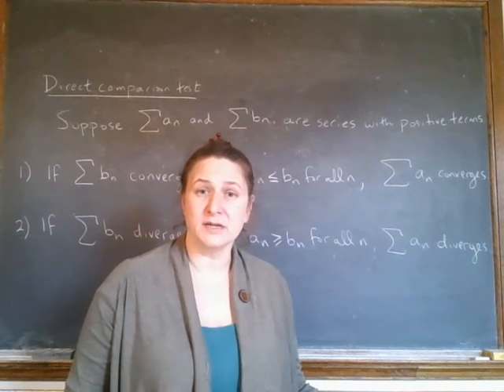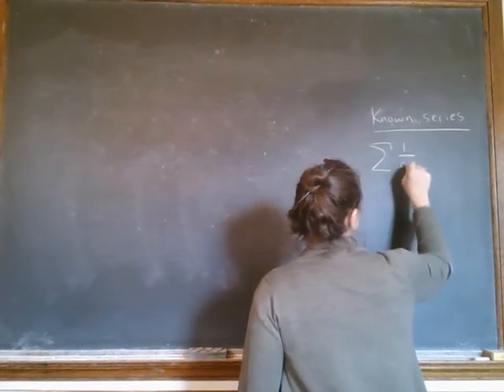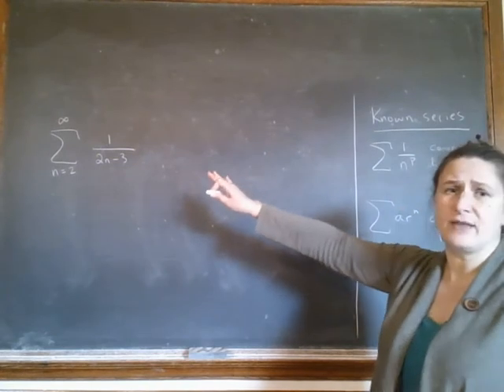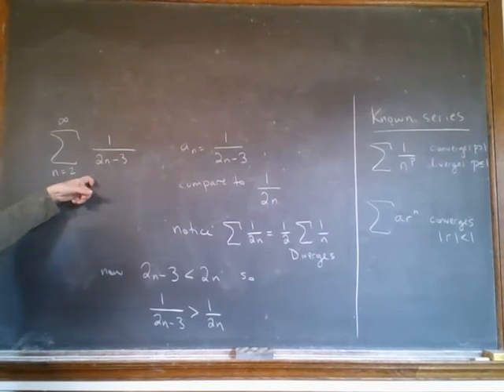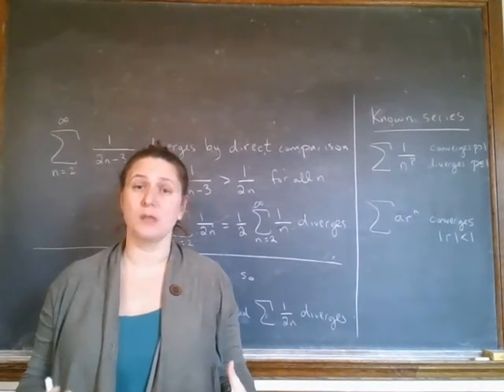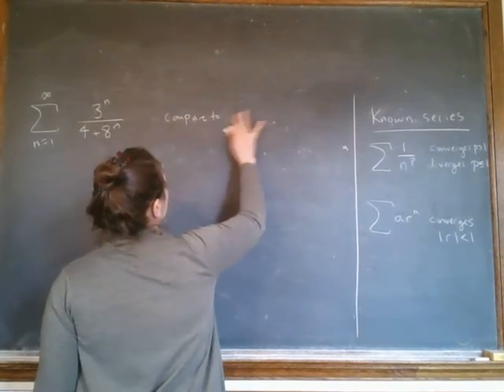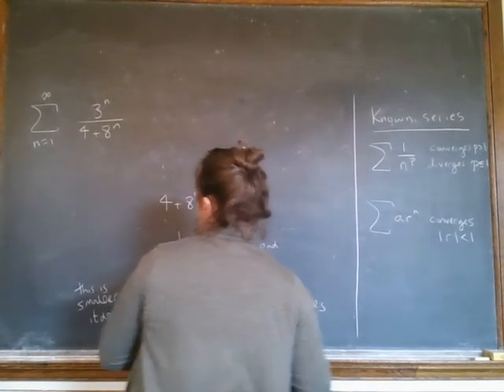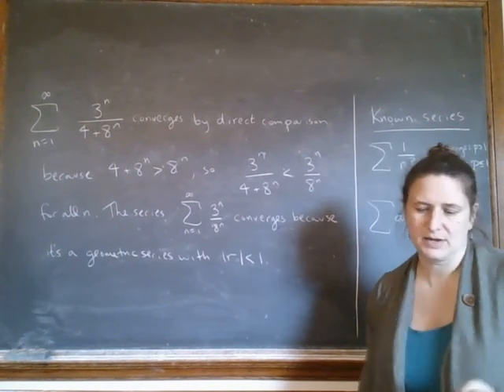Direct comparison test